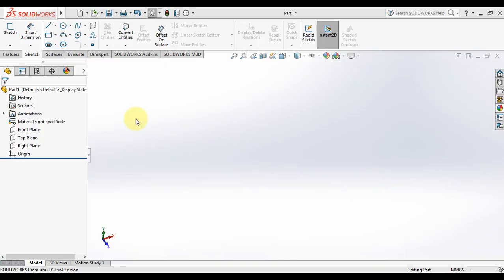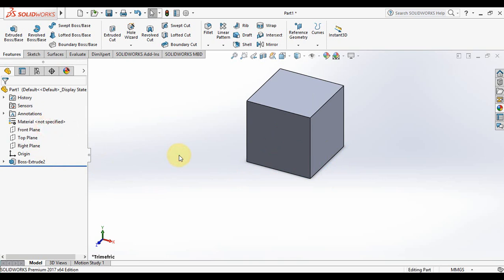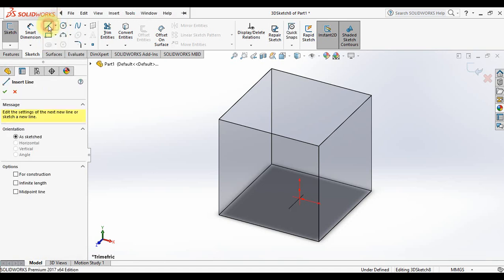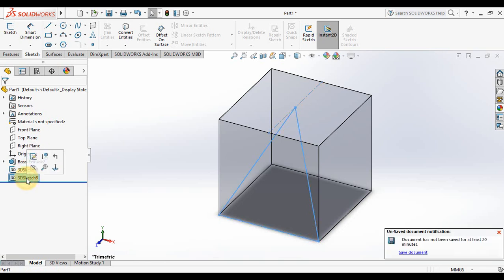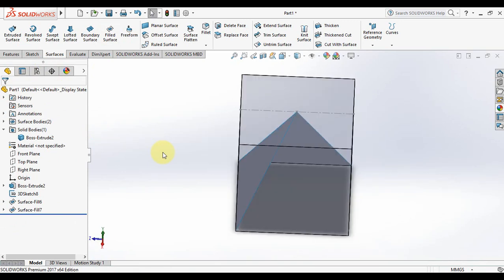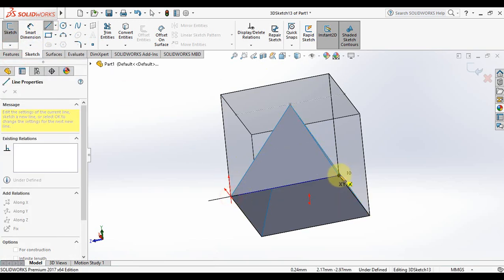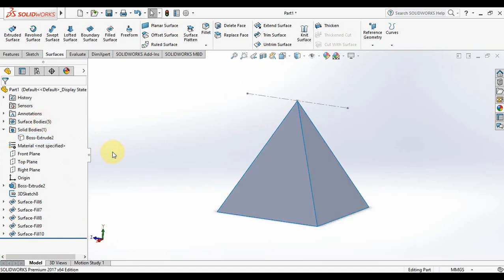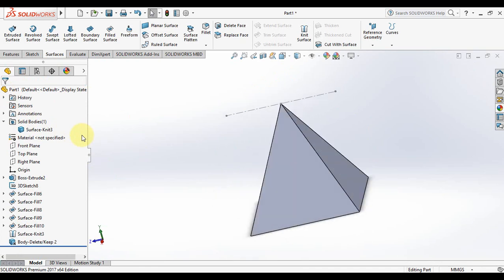SolidWorks 12 - Creating polyhedrons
Create polyhedrons using cubes as a base, creating and joining surfaces.